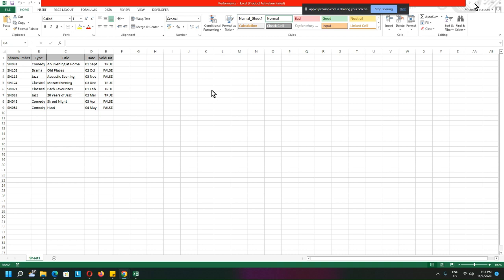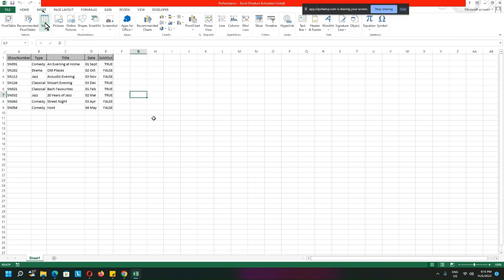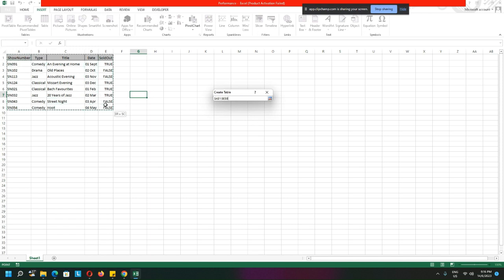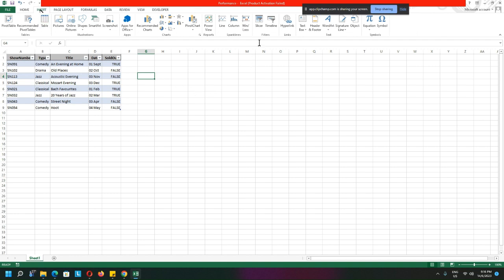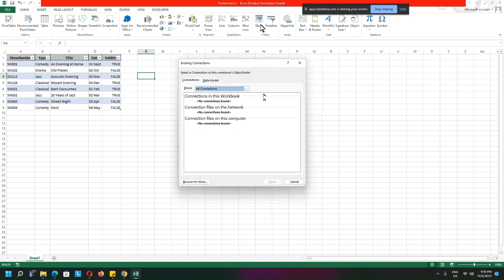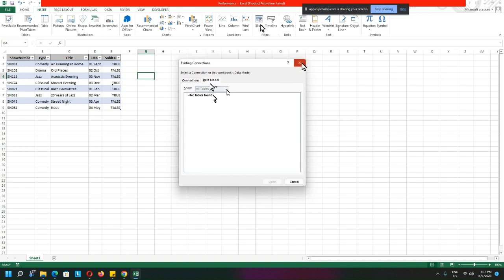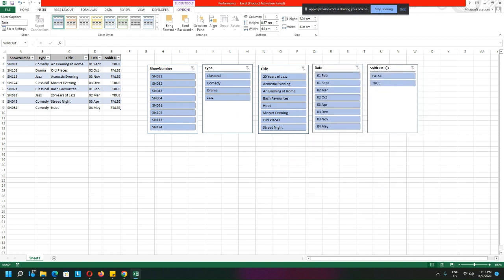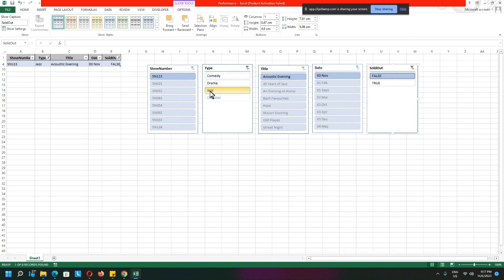Use Slicer In Ms Excel